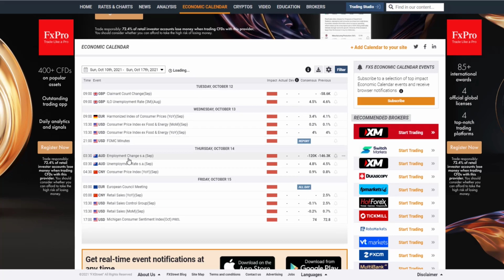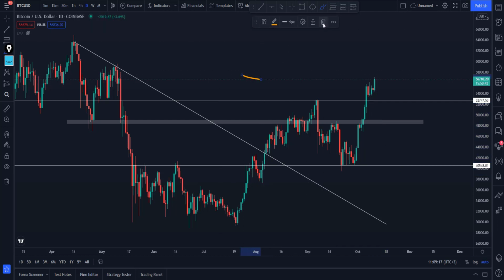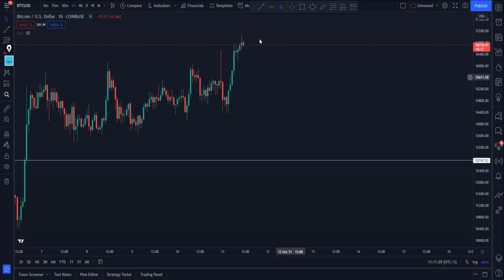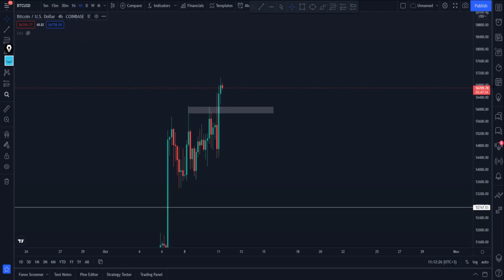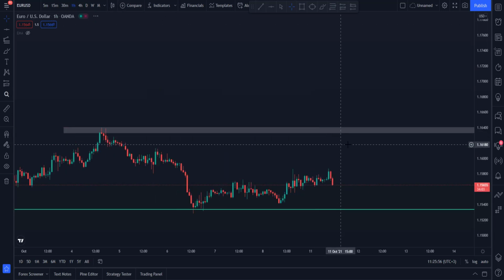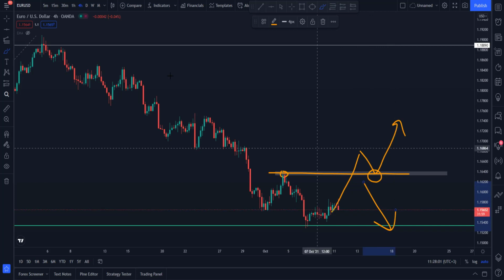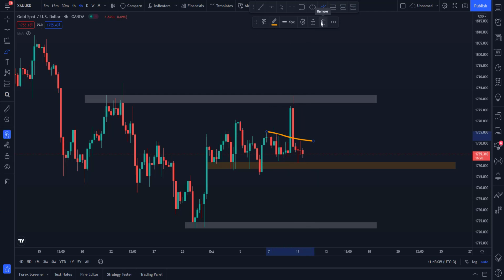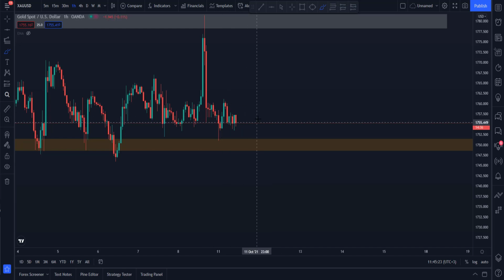Weekly forecast GOLD, EURUSD, BITCOIN 11.10.2021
In "Weekly forecast GOLD" we're going through our top 3 forex trades this week. We will look at EURUSD, BITCOIN, weekly GOLD forecast and see what are the major levels as well as possible entry opportunities.

In this video, you will understand what forex trading strategies we use in our trading and possibly implement them into your own style of trading. Stay until the end of this video to learn everything you need to know about EURUSD, BTC and weekly gold analysis.

0:00 Intro
0:39 News
1:39 BITCOIN
5:55 EURUSD
10:27 GOLD
14:38 Outro